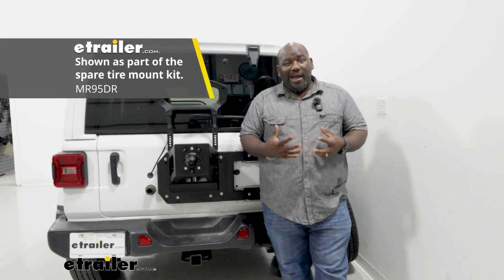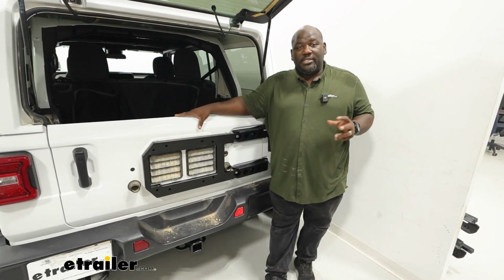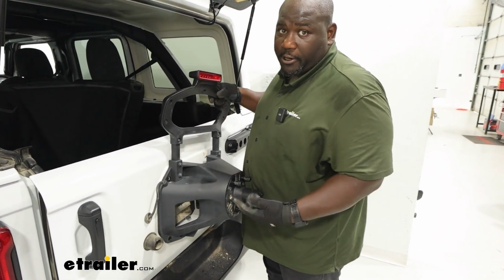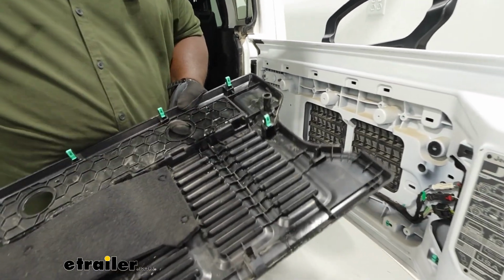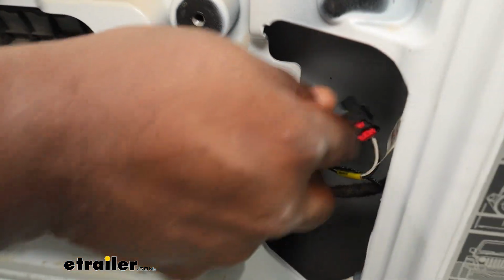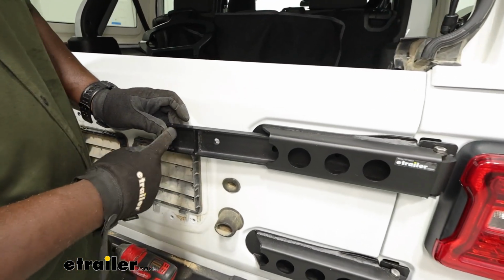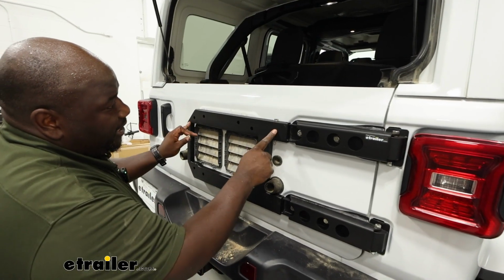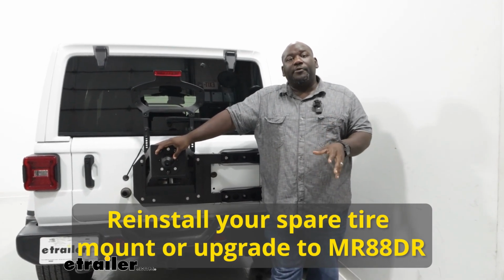etrailer | A Closer Look at the MORryde Tailgate Reinforcement for Jeep Wrangler JL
How's it going, neighbors  This is Ed here with etrailer.com,  and we're taking a look  at the MORryde JL Reinforcement Bracket for your back door.  Now when you add a bracket like that,  especially to a system when you're increasing your tire size  and wheel size on the rim,  this is gonna allow you to get more sturdy support  for your door.  It's always a good idea to look towards using it  in conjunction with a better tire carrier,  and possibly upgrading your hinges as well.  But if you just wanna get some extra stability on your door,  the reinforcement bar will do it for you.  So let's take a closer look and see what it can do for you.  Adding the MORryde JL Reinforcement Bracket  to the back of your door is gonna help stabilize  some of the weaker points in the door,  and it's also gonna give you a nice foundation  if you wanted to upgrade your tire mount.

If you have bigger tires on your JL,  this is gonna help stabilize those bigger wheels and rims  on the back of your vehicle.  Our materials are a powder-coated steel that's laser cut  to fit precisely in this dead space  where there was nothing beforehand.  The installation is pretty straightforward,  but it's a little bit tedious,  so I can show you how to get that done.  So we're gonna start by removing our spare-tire cover  using our M13 socket.  (drill rattles)  Once you get all your hardware removed,  you wanna be careful of your backup camera.

And now we're gonna follow our wiring from our camera  and backup light through the pass through,  and we're gonna remove the rear panel of our door  and disconnect it.  Now I found that, you know, it'd probably be a good idea  to just take one of your bolts  just to hold the spare holder in place.  Now we have our handy-dandy panel removal tool,  I'm just gonna pop this smaller panel off,  and just get on the edge here in the seam.  And how you saw it slip,  that's kind of one of the reasons you wanna get a panel tool  so you don't scratch the plastic.  'Cause if that was a screwdriver or a pry bar,  you just scratched your new Jeep.

Just gonna kind of pull it away,  and you'll snap out these clamps as you go.  And now you're gonna remove your connections.  You're gonna see these three connections on the inside,  and you only need to do the top two.  I'm gonna take my glove off,  'cause it's a lot easier to do these little tabs.  And you're just gonna squeeze, push down on this tab here,  and it'll come right off.

And on this one, you're gonna push.  There you go, you're pushing right here,  and it'll just pop right off.  And now we're gonna be able to pull these two wires  out the back of the door.  So now we're gonna pull our rubber grommet,  and kind of carefully feed our connections out.  And now we can completely remove  our old tire carrier.  Now we're gonna remove our bolts right here  from our hinges.  (drill whirs)  All right, and now we're gonna slide in our hinge bracket.  We wanna make sure that this square with the two holes  are facing towards the driver's side.  And we're just gonna align the holes on the bracket  with the holes onto our frame.  And I'm just gonna get my bolts started by hand,  making sure everything lines up.  Once I get a couple threads in,  then I'm gonna secure it with my tool.  (drill rattles)  Now I'm gonna do my lower bracket the same way.  All right, now we're gonna install  our upgraded support bracket onto our hinge brackets  using the included hardware.  We're just gonna fasten it in and drop it along the holes.  So leaving the bracket  nuts and bolts loose,  are gonna allow you to get this put together pretty easily,  and then we can go back and fasten everything down.  So I'm gonna do the same thing on the bottom bracket  and we'll fasten all of our bolts.  (drill rattles)  So you're gonna use your box wrench  just to stabilize the nut  while you fasten down the top.  So I'm gonna go through and also fasten this hardware  to get our bracket nice and firm.  So this has been a look  at the MORryde JL Reinforcement Bar  for your tailgate on your JL Wrangler.  I'm Ed, this is etrailer.com,  and you have a great day.